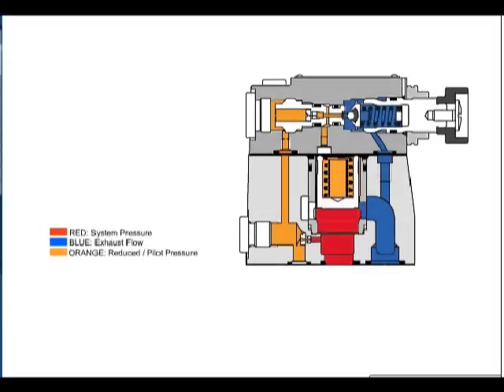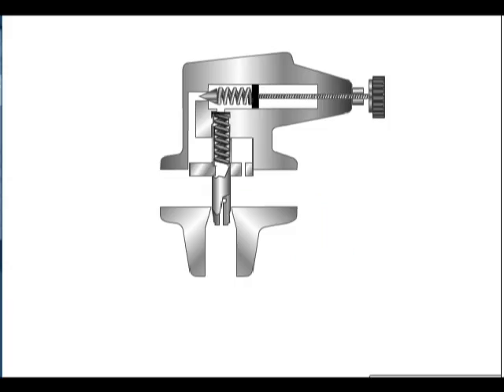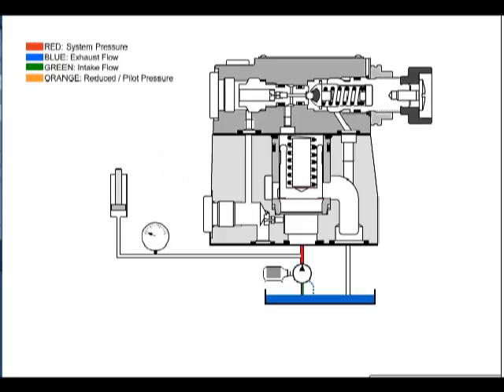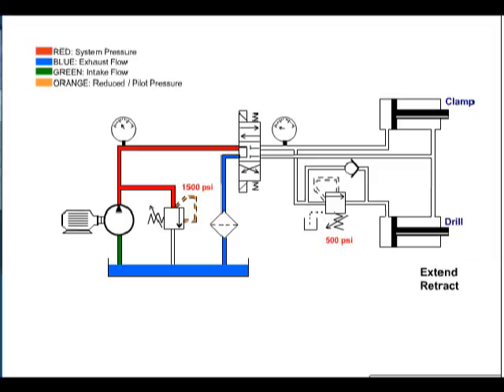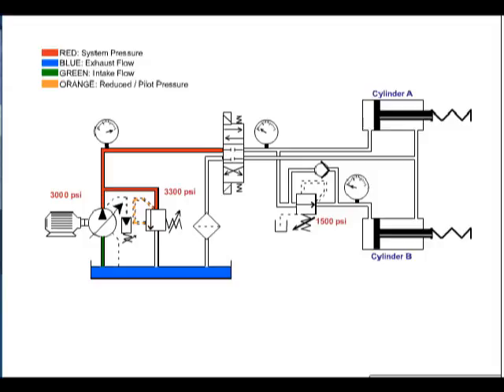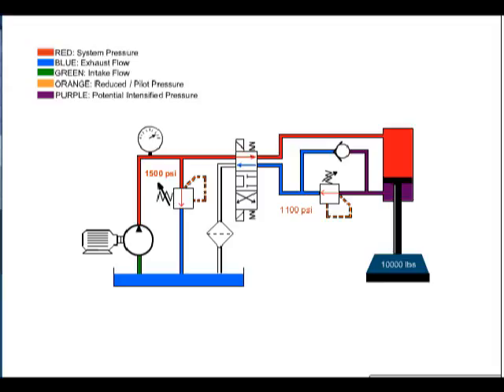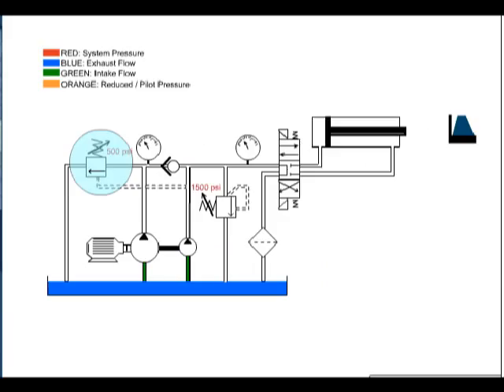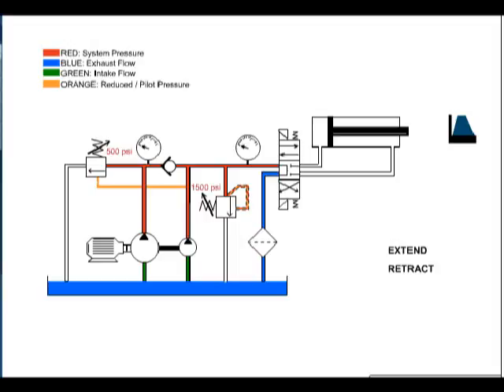Pressure control Valves